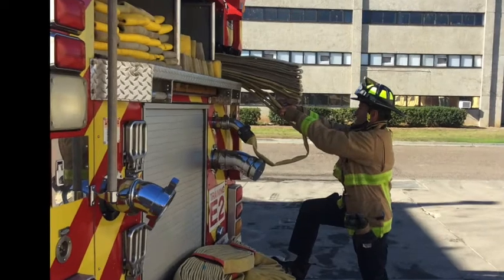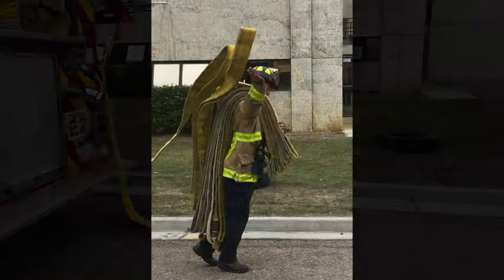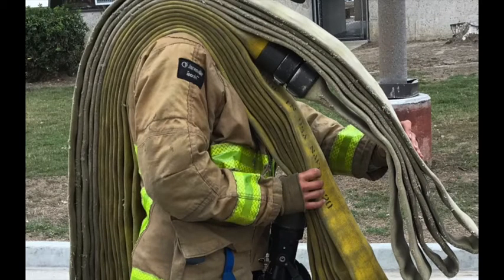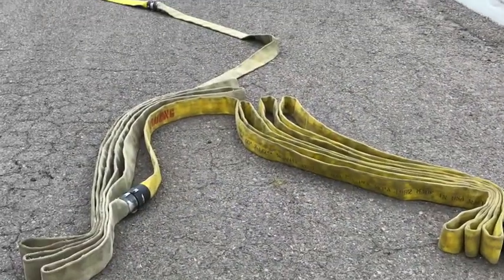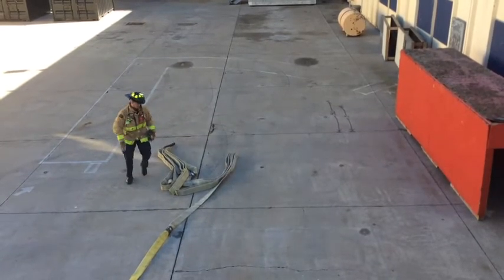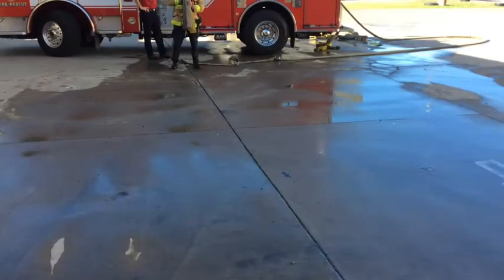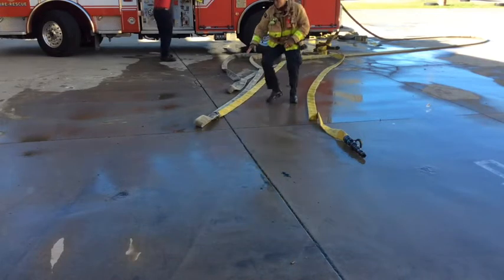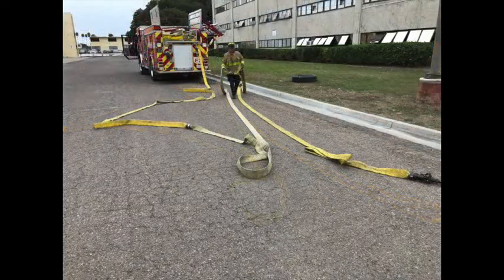V-split finish for attack lines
The V-split is a method for deploying hose from rig to door with either 1 ¾” or 2 ½” when you don’t have enough room in front of you to flake the hose out.
From the 2 1/2" quick attack bed, start by first pulling the bottom loop, not the section that's connected to the 2 ½” discharge. Pull until the stack comes down to approximately waist level and you can control the nozzle. Flip the stack so that it's on your shoulder. Refer to the Academy Engine YouTube channel for the video on how to flip the hose.
Once the stack is on your shoulder and you're moving away from the rig, you can begin to let the top loops come off the stack.
Once you realize that you can’t deploy hose any further in front of you (maybe you’re coming down an alley or hallway and as soon as you turn a corner, the poe is right there), divide the stack in half. If the stack is on your right shoulder, use your right hand to grab the bottom half of it, including the nozzle. With the opposite hand, hold the top half of the stack. Next, shrug the stack off your shoulder and face back to where you just came from while still holding the top and bottom halves in your hands.
As the two bundles come off your shoulder, begin to separate them making a V shape. It's important to wind up with the nozzle on the outside of the bundle in your right hand or your line will get tangled. Before letting go of the two bundles, take a step or two towards the target with the bundles so they pay out a little.

Next go back to the bottom of the two bundles and grab the middle bite of each one. Take these two bites back towards where you just came from to flake out the stacks. Once the lines pull straight, open up the bites before returning to the nozzle to call for water.

Another way of flaking the hose line out after performing the V-split is finding the coupling. It should be in the middle of the V shape you created or very close to it. Take the coupling all the way back in the direction you just came from until the lines are straight on both sides. Bring the coupling back up to the nozzle with you and call for water.

If you're using the 1 ¾” crosslay, the finish is similar. Split the bundle in half and shrug it off your shoulder like in the flat loaded 2 ½”. Hold each bundle as you turn to face them. Drag the bundles forward towards the target a couple of feet to straighten the stack out. Go back and grab the middle bights and straighten them out. Come back up with the 50’ coupling and call for water.